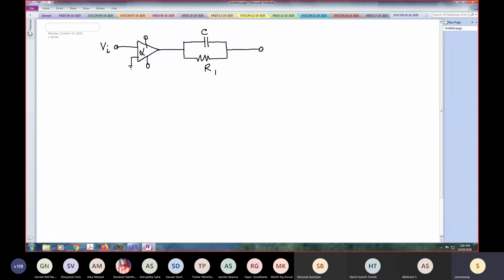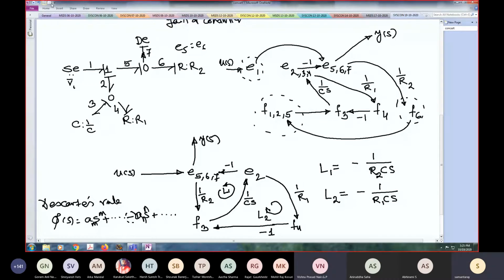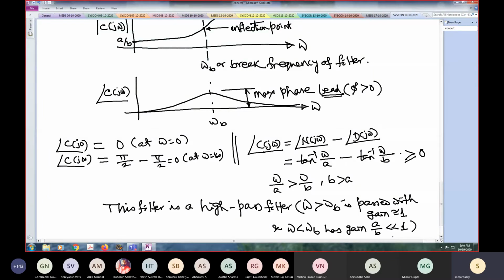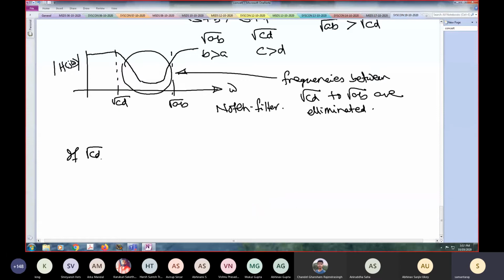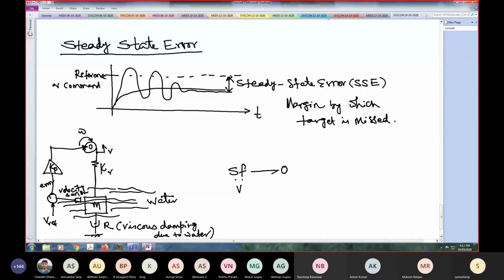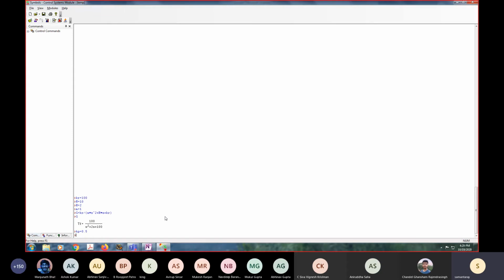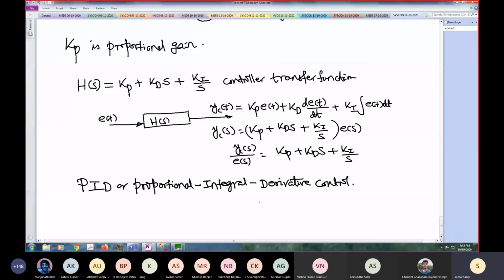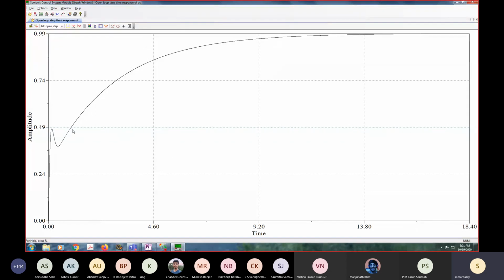19 10 2020 S&C Lead Compensator, Steady State Error and PID Control